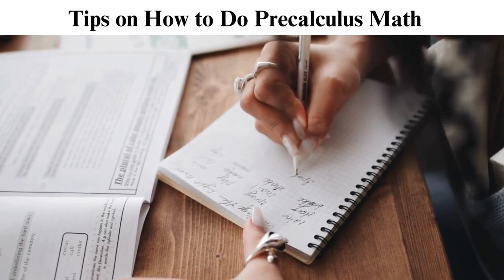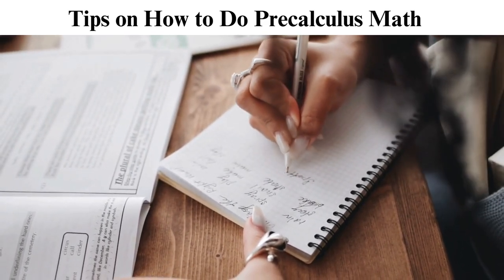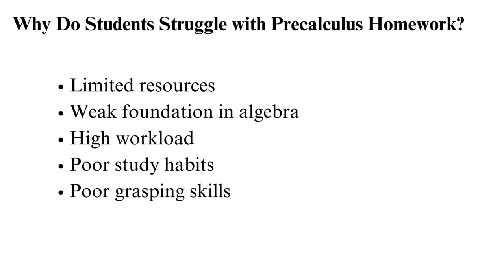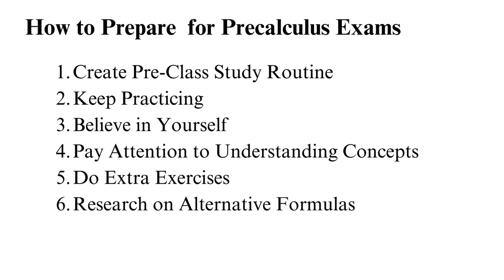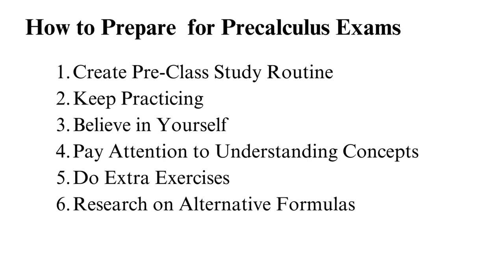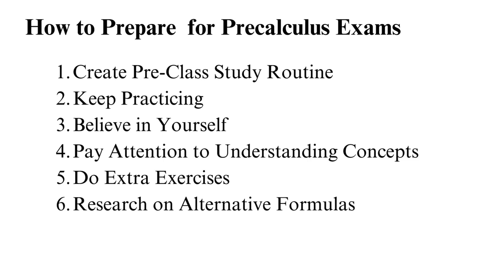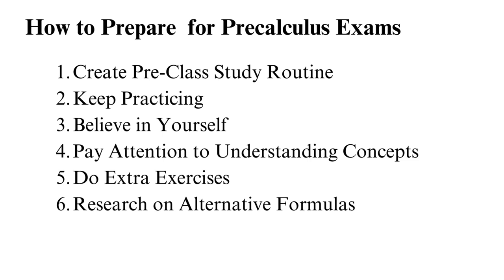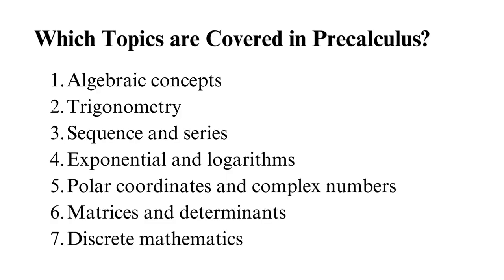Tips on How to Do Precalculus Math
Check out the updated version of Tips on How to Do Precalculus Math 💥📝

Ready to conquer Precalculus like a pro? Join us in this comprehensive guide as we break down the complexities of Precalculus and provide you with practical tips to ace your math journey!

To get direct to the point you are more interested on follow the time code below🕐:
00:00:00 Intro
00:02:00 Why students struggle with precalculus homework
00:03:01 Tips for taking precalculus
00:04:17 How to Prepare for Precalculus exam
00:08:10 Applications of precalculus in real life
00:09:53 Topics covered in precalculus